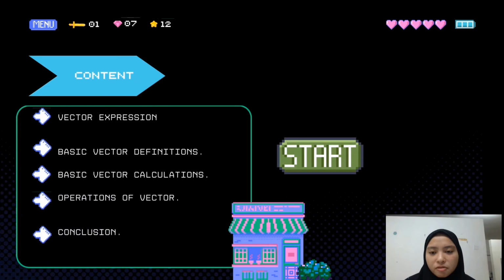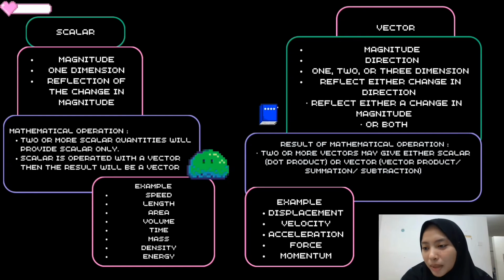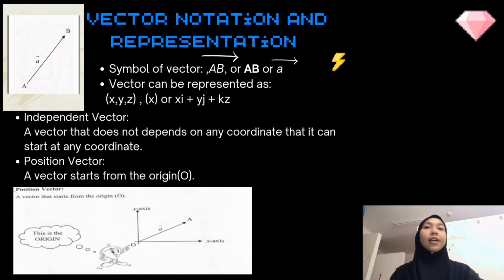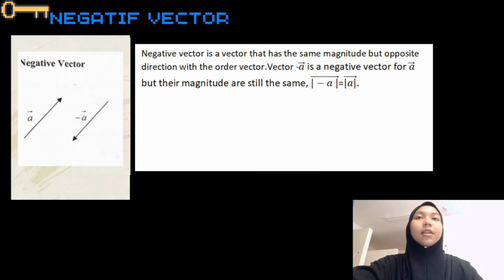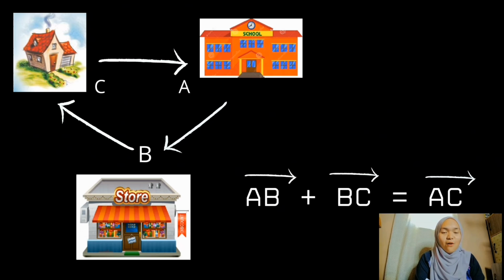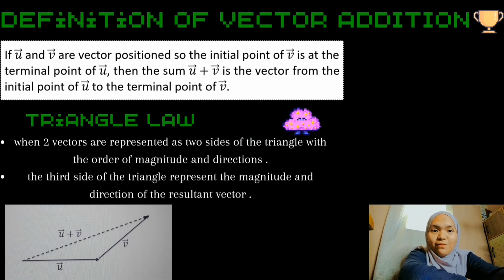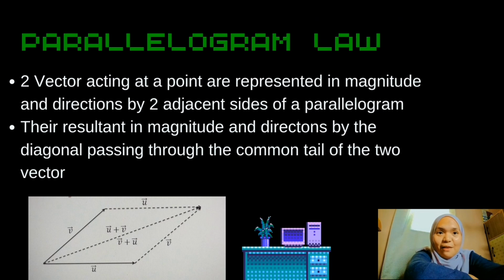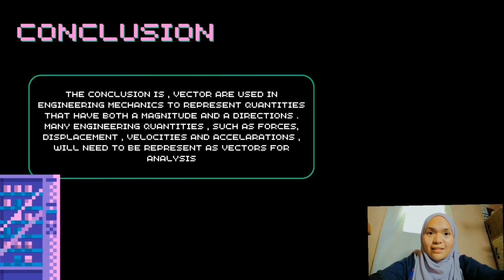Vector and scalar (DBM10013) PRESENTENTION 2 [DKA1B]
politeknik ungku omar
sem 1